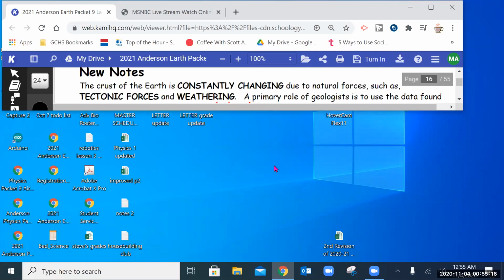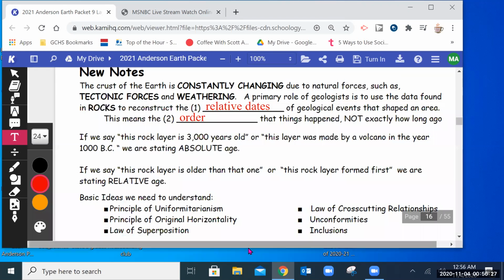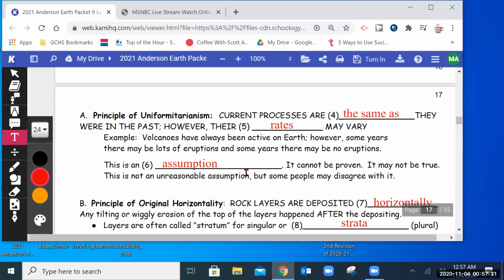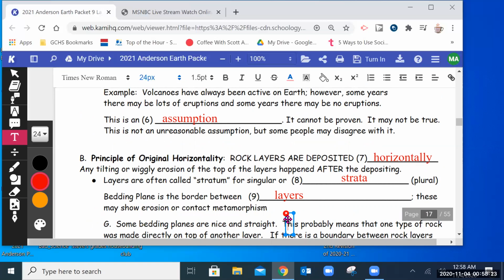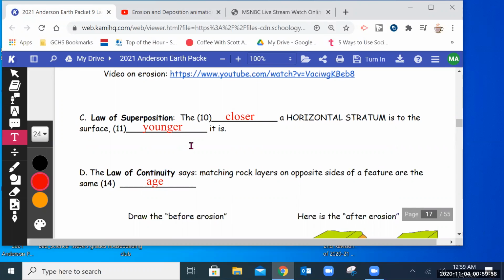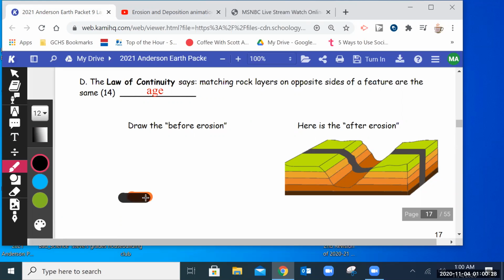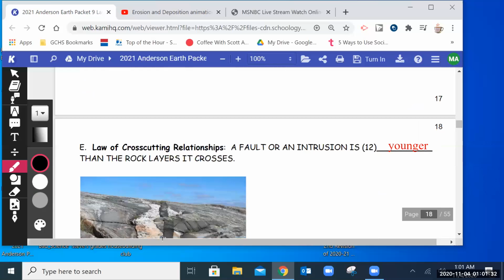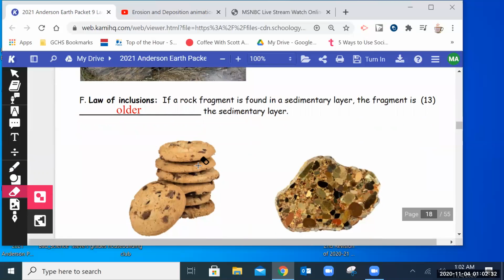bulldog earth science relative dating